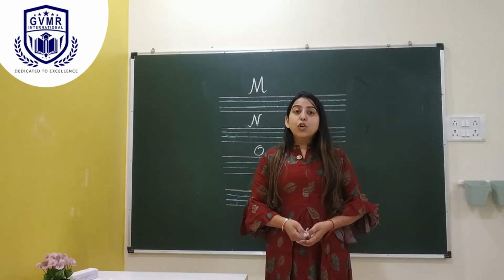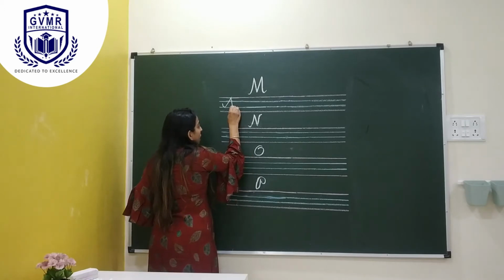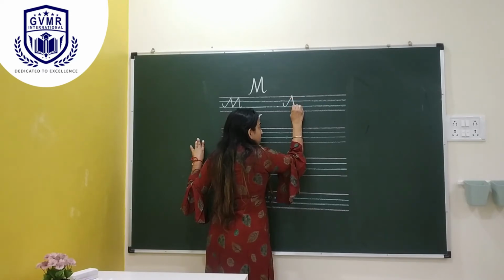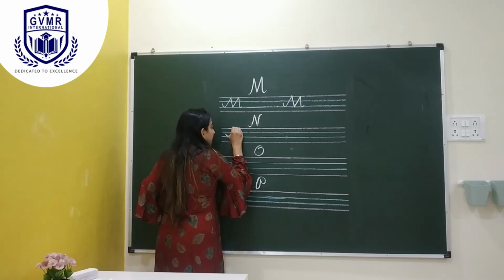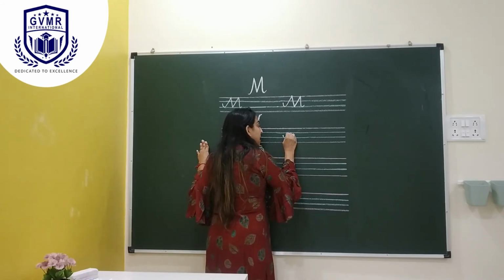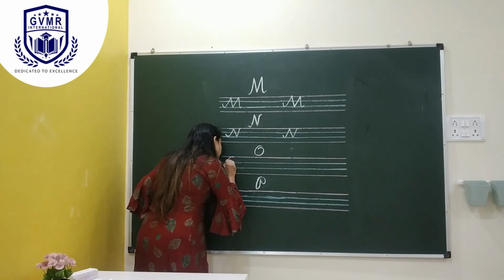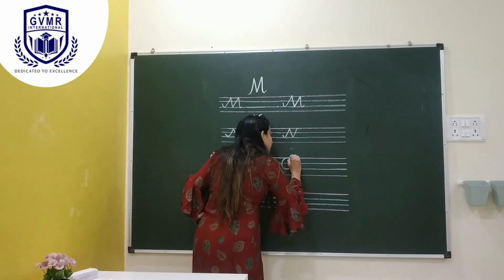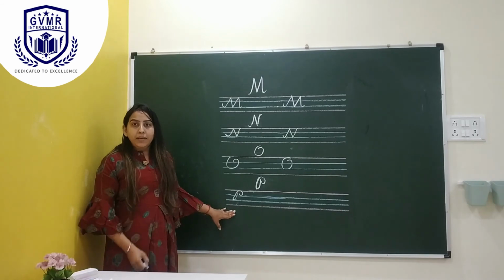Class : UKG | How to Write Cursive - Uppercase Letters M, N, O, P | Cursive Writing Tutorial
Class : UKG | How to Write Cursive - Uppercase Letters M, N, O, P | Cursive Writing Tutorial | Online Teaching | Online Tutorial | English Alphabets For Kids | Learn English | Learn English Online | Learn Online At Home | Preschool Videos | Preschool Videos For Children | Educational Videos For Kids | Preschool Videos | Online Class For Kids | Preschool Videos For Kids | English Class For Kids | Educational Video | Learn Online | Nursery | Kindergarten | Preschool | Playschool | Nursery | Online Classes